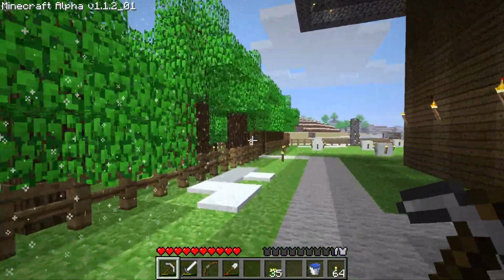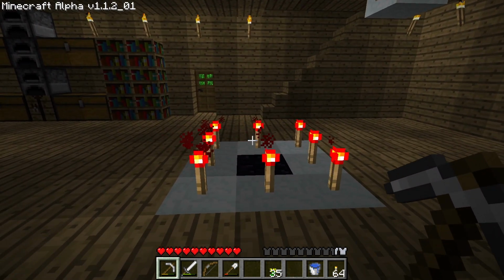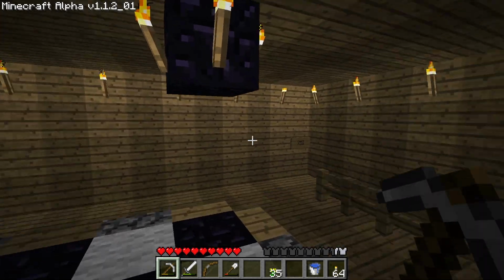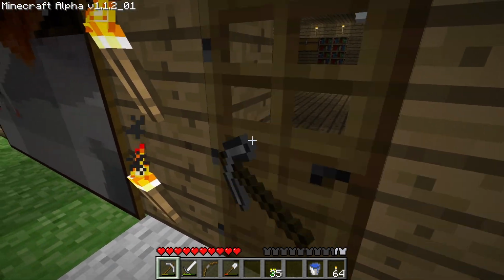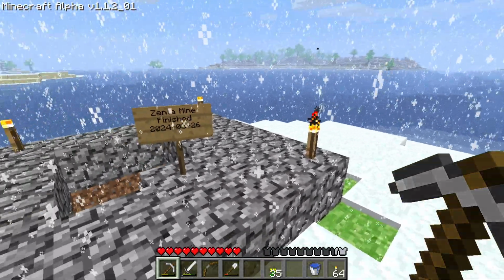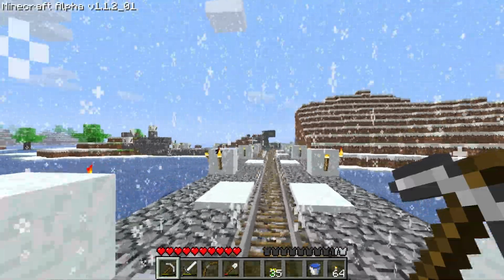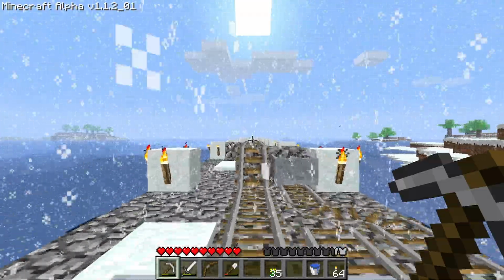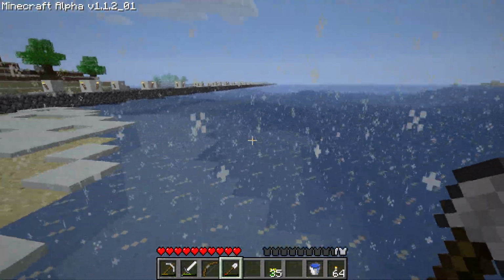Alpha 1.1 House & World Tour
Tour of my House and World in Minecraft Alpha 1.1.

I use BetaCraft to play this version of minecraft.

06 CURTAIN CALL
19 Villgust Eternal